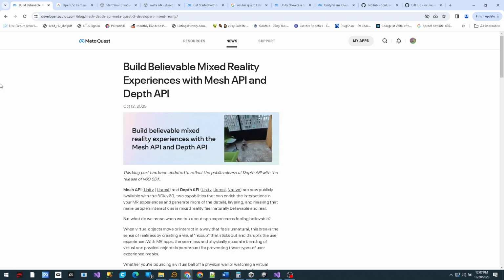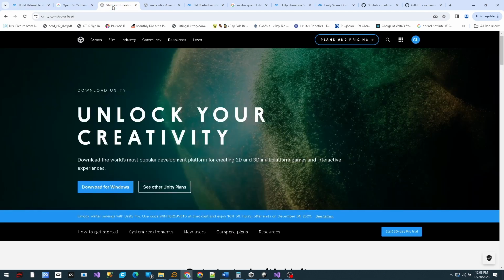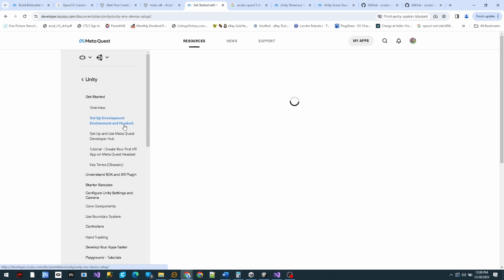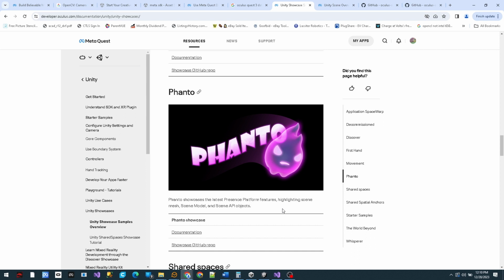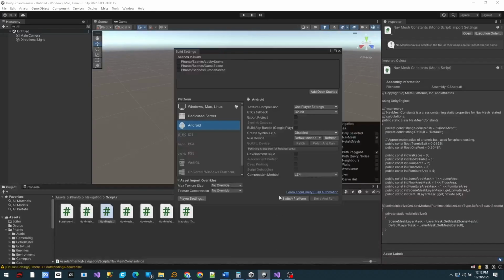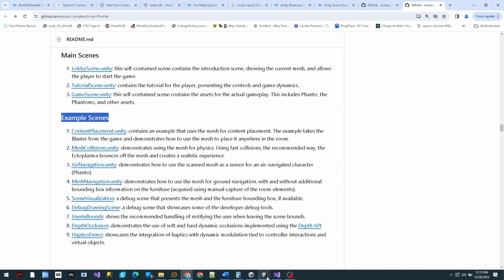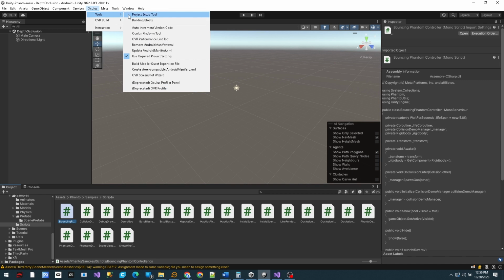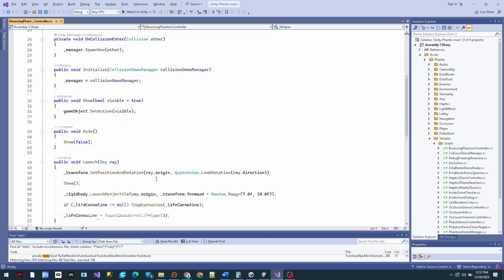A brief introduction to Meta Quest 3 depth and spatial mapping development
A Meta Quest 3 is required for this example!

A rough but good starting point for developing on the Meta Quest 2 and 3. This video focuses on a quick start for the Phanto demo on the Quest 3.

Lets face it, I'm not an influencer, im just a programmer. So my videos will be rough. If you want a well constructed approach, check out @dilmerv